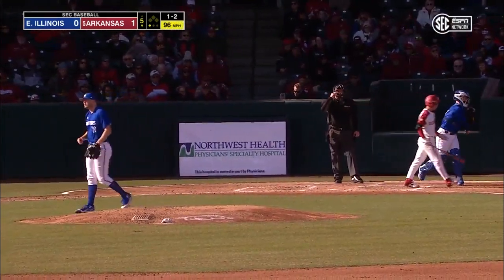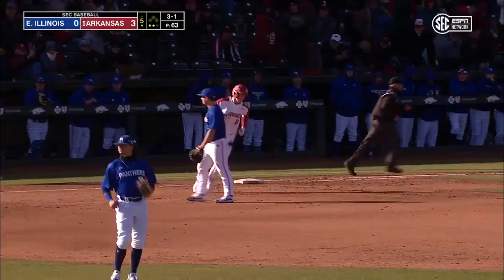Eastern Illinois vs #5 Arkansas Highlights | 2020 College Baseball | 2/14/2020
Want more college football highlights? for all of the best-condensed games, player highlights and top plays across all college football

James B. Miller

C.K  Narbeth

JJ

RJ H.

Mike S.

Tyler